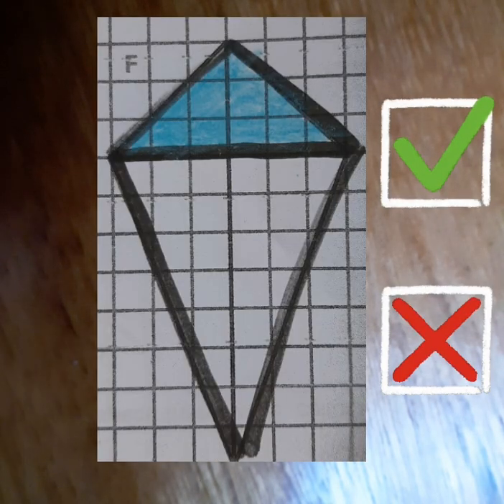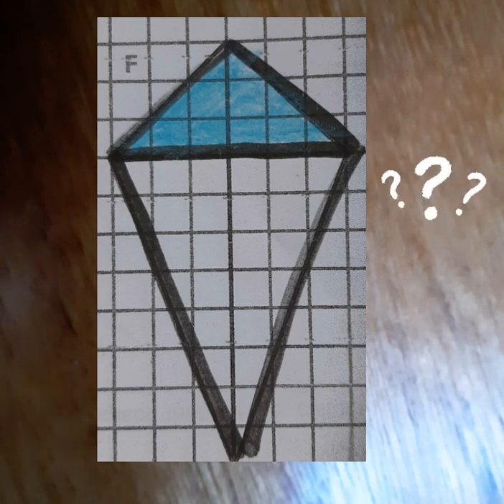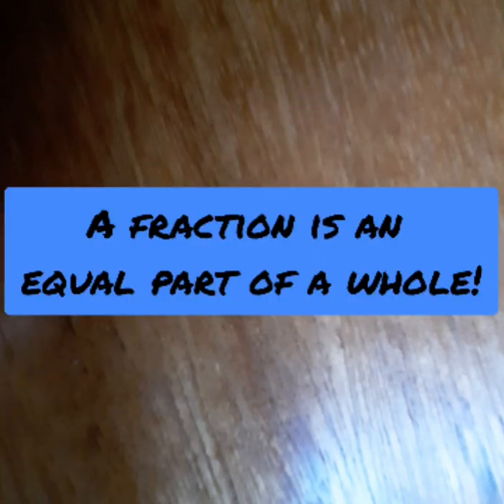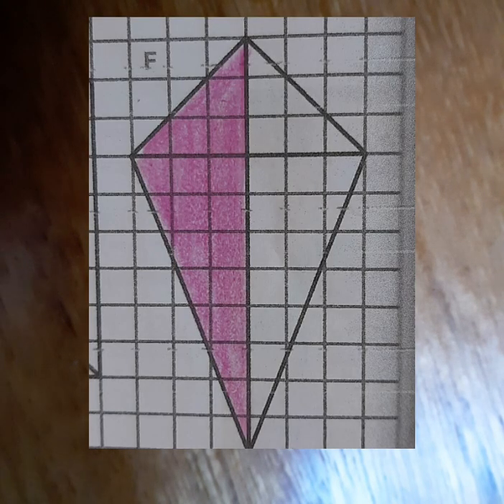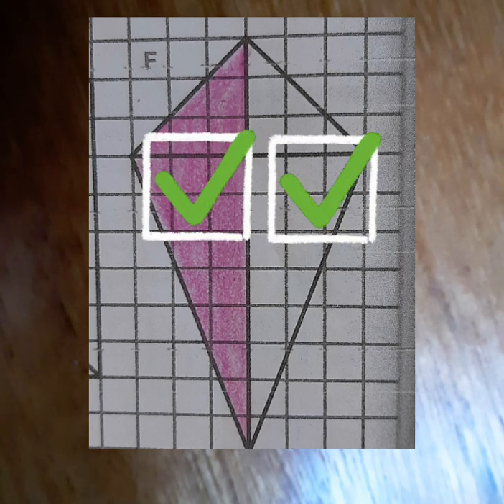Video 2: Grade 4 Maths Term 3 Week 1 Wednesday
This video looks at writing fractions from pages 161 and 162 of the Classroom Mathematics Textbook.